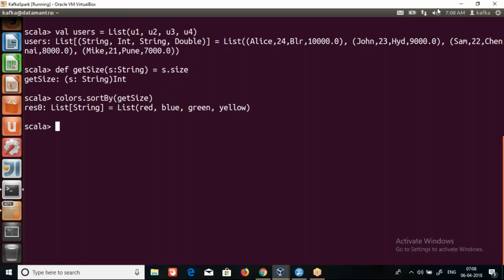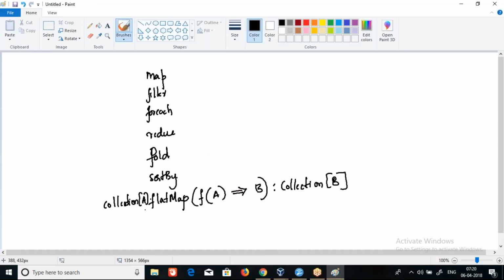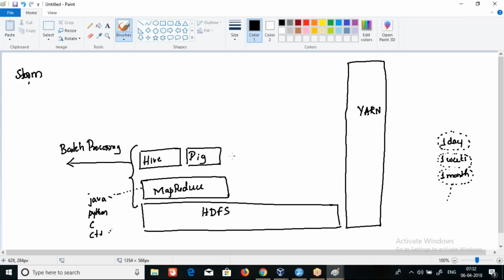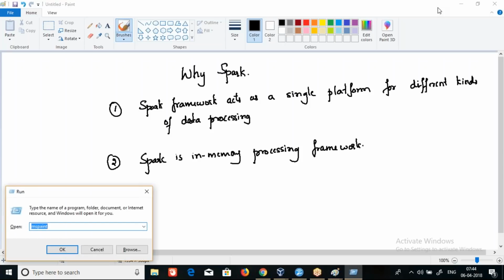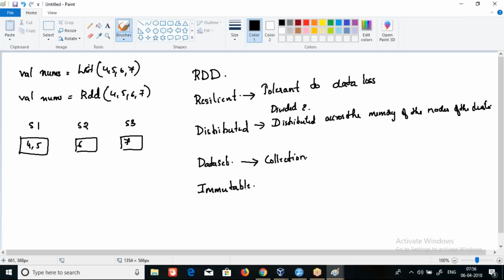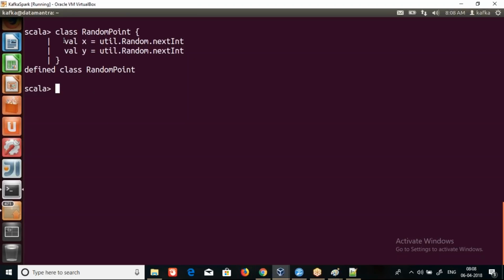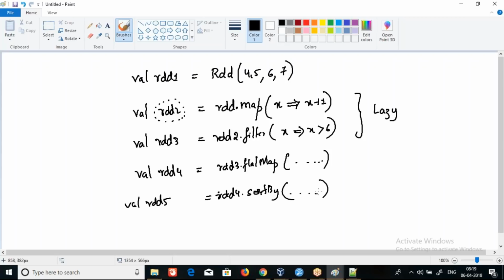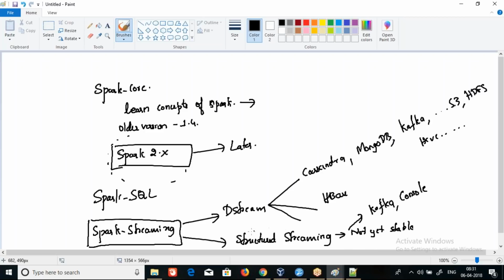1 Spark Core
Why Spark?
Introduction to RDD